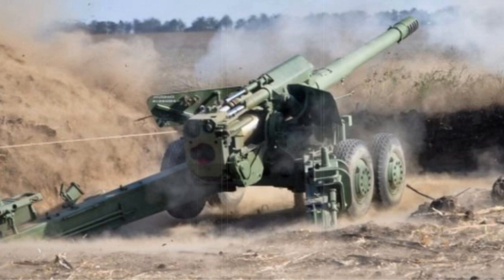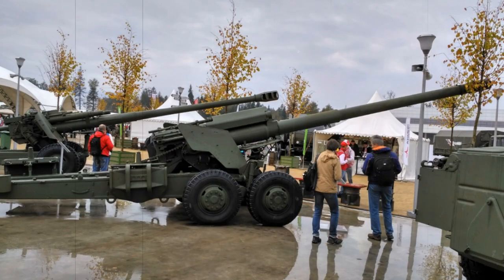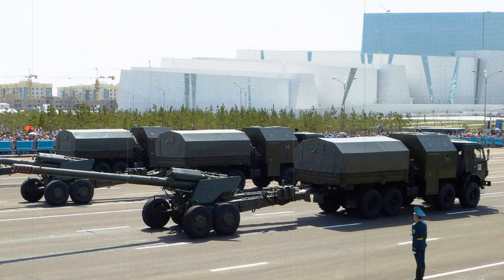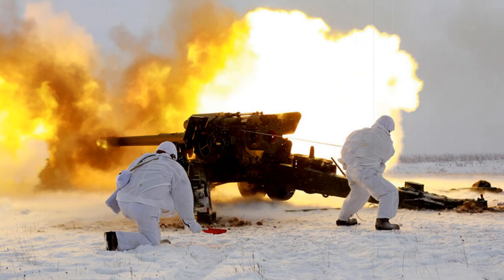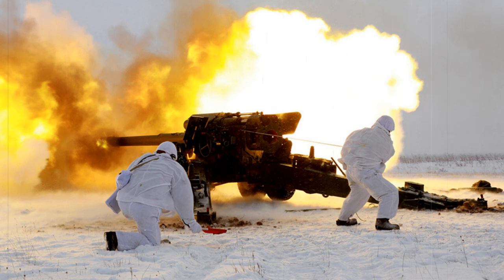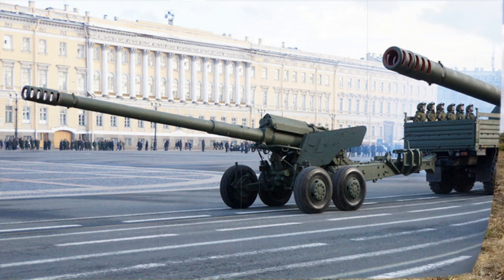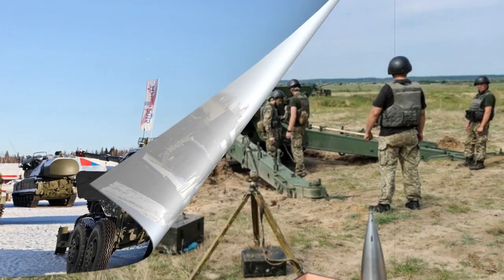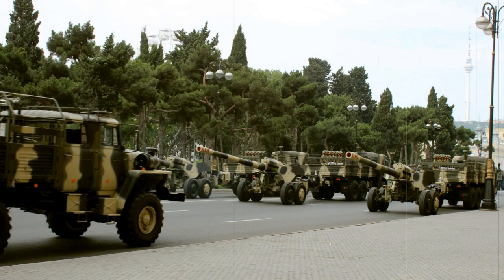2A36 Giatsint B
Introduced in 1975, the 2A36 Giatsint-B 152mm field gun is still in widespread use today.